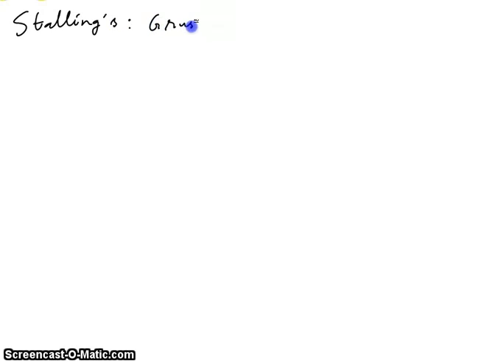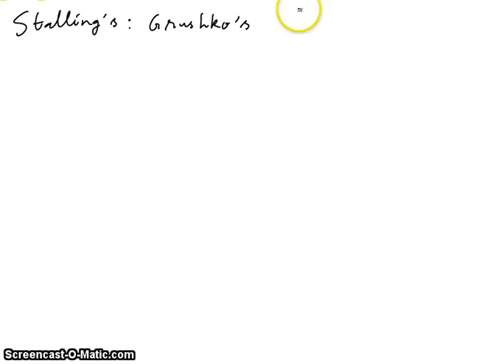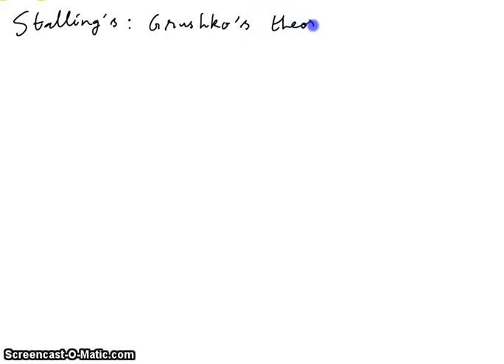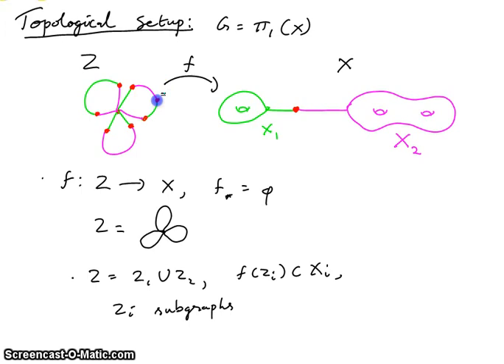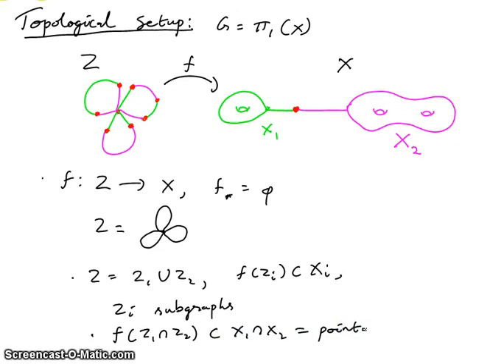Stallings's topological proof of Grushko's theorem - part 1 (of 3)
Basic knowledge of fundamental groups is assumed.